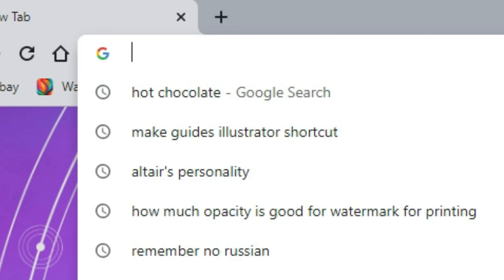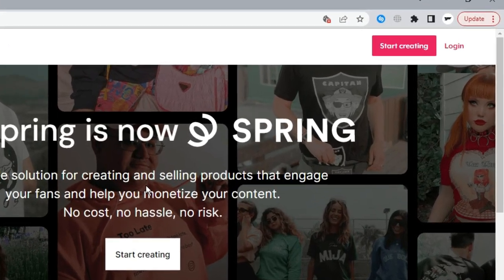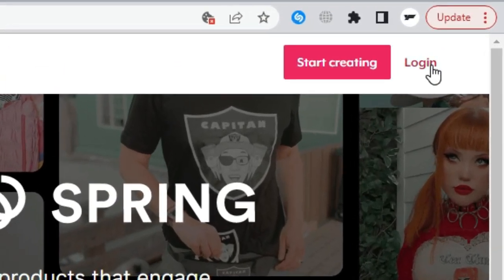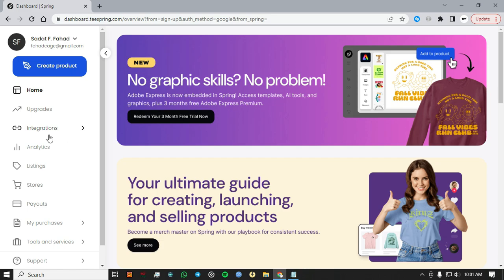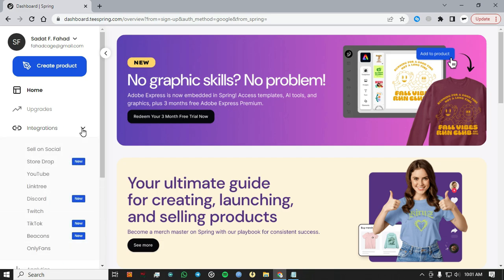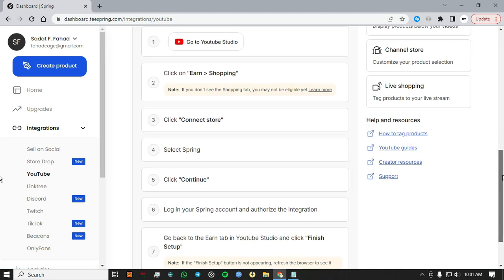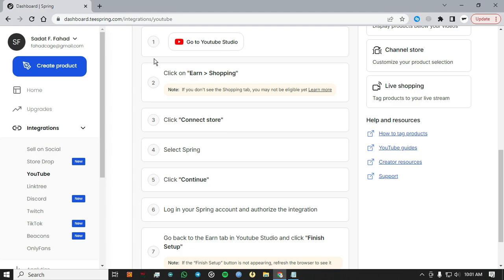CONNECT TEESPRING TO YOUTUBE - 2025 (QUICK & EASY)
How to Connect Teespring to YouTube

Want to start selling your custom merch on YouTube? In this tutorial, we'll show you how to easily connect your Teespring store to your YouTube channel, so you can start promoting and selling your designs directly from your videos!